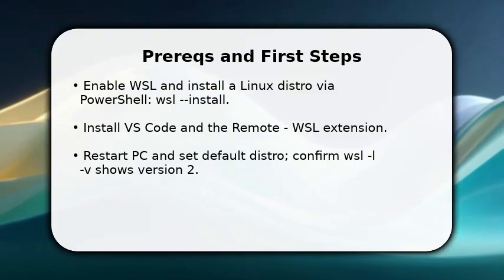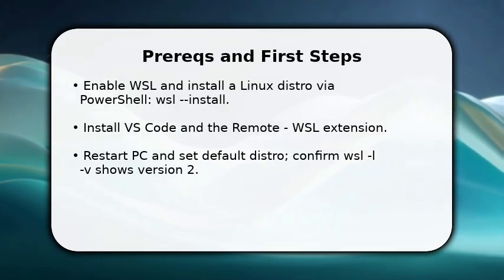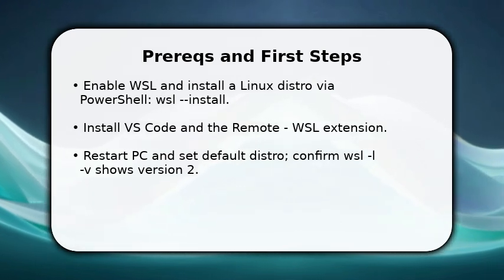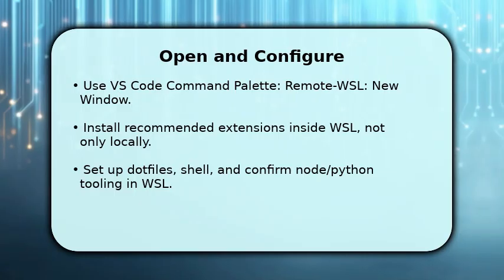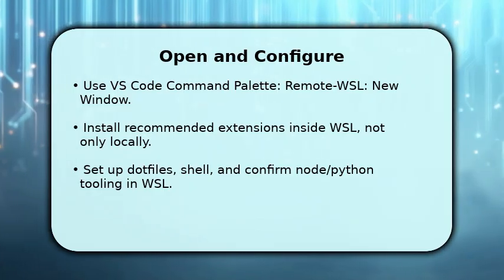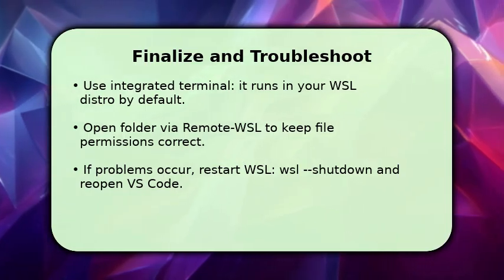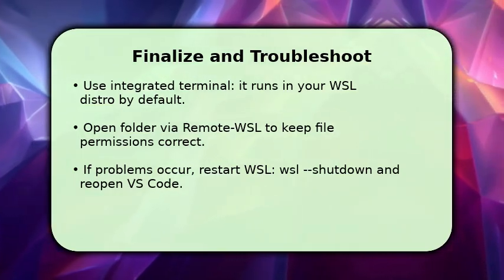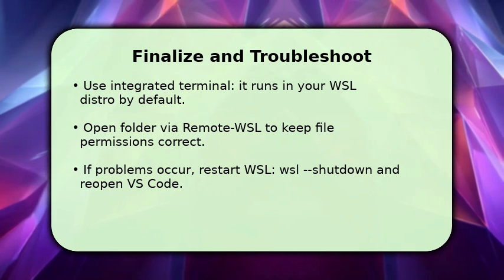How to Use Wsl on Vscode (easy Method)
Discover the straightforward method to integrate WSL (Windows Subsystem for Linux) into Visual Studio Code, enhancing your development workflow. This guide walks you through installation steps and configuration settings tailored for Windows users seeking a seamless coding experience with native Linux tools.